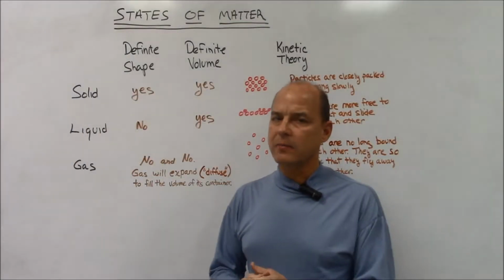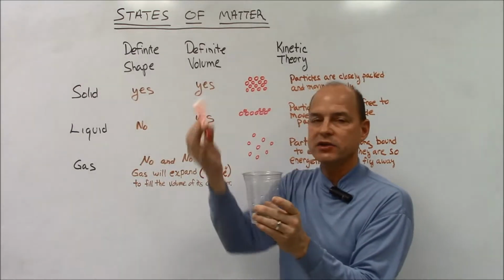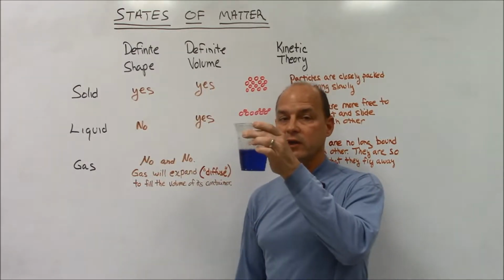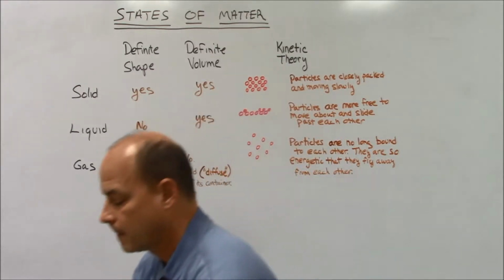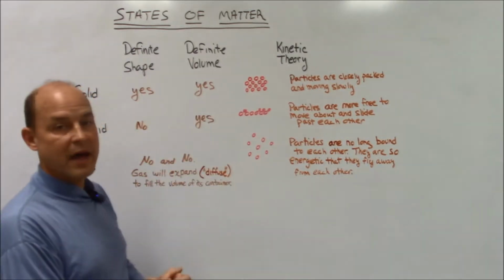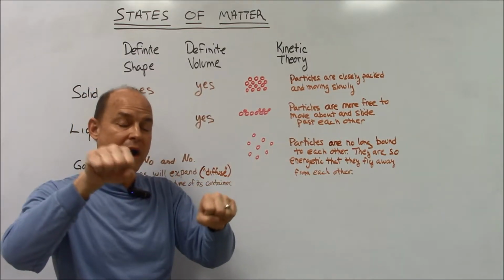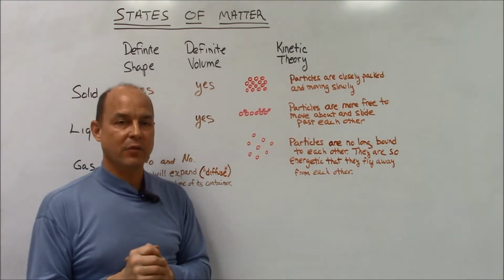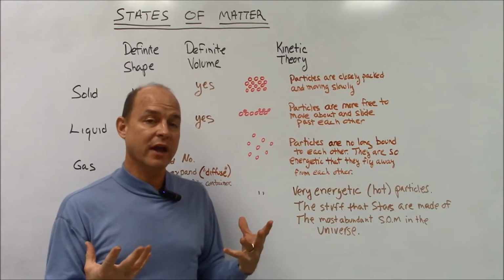States of Matter Part 2 Solids Liquids and Gasses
Level up you knowledge of the states of matter.  Mr A teaches you how Kinetic Theory applies to solids, liquids and gasses.  Oh and did you know there are actually four states of matter?